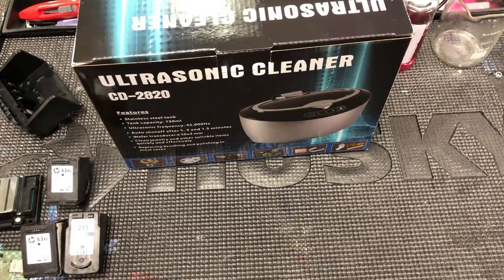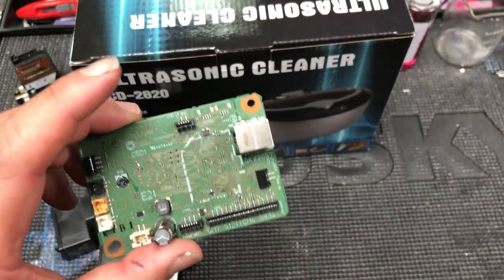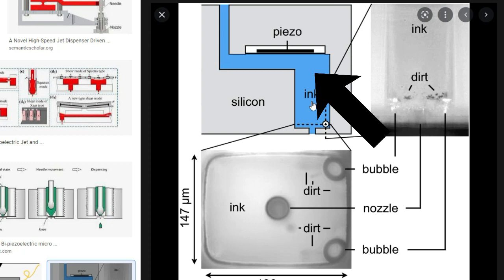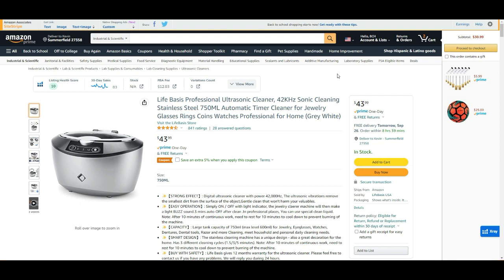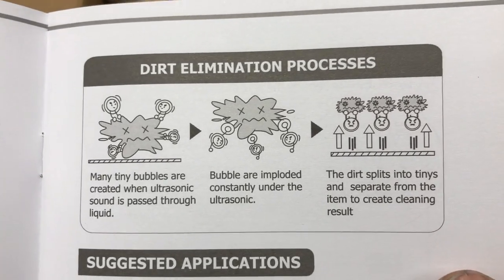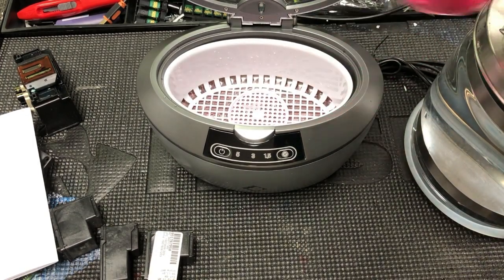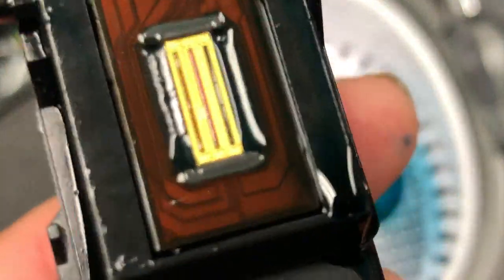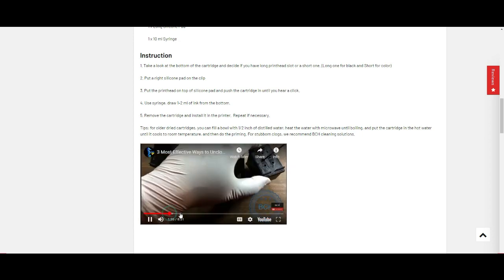5 Tips for Unclogging Your Printhead with a Ultrasonic Cleaner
Should I unclog a printhead with an ultrasonic cleaner? The answer is both "yes" and "no". If the cleaning is done properly, ultrasonic waves can clean items with irregular shapes and apertures, such as a printhead. However, it can also damage some models of printheads. Follow this video to find out.
In this video, we use Lifebasis, a professional brand on Amazon
You can use the Life basis ultrasonic cleaner machine to clean your eyeglasses, watches, denture, jewelry & accessory (like rings, necklaces, bracelets, anklets, brooches, tie pins, cufflinks, combs, etc.), shavers head, metals, or other small parts (like ancient coins, small metal accessories, bearings, etc.)